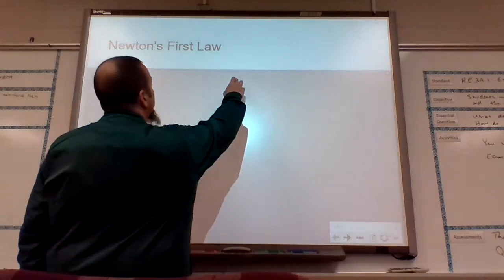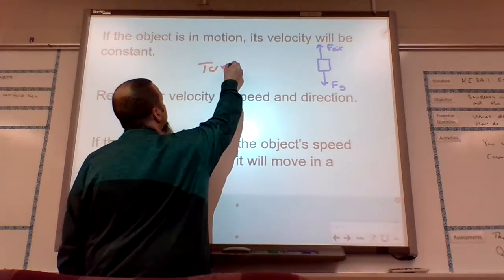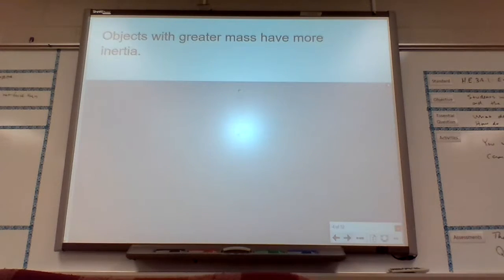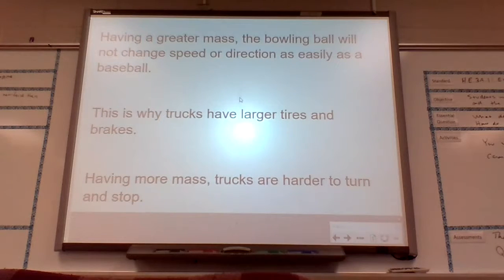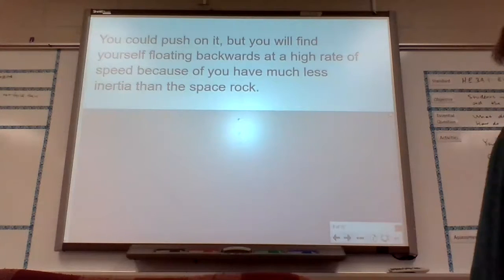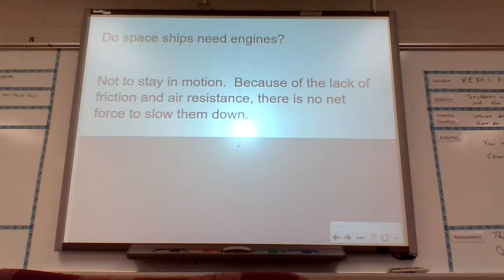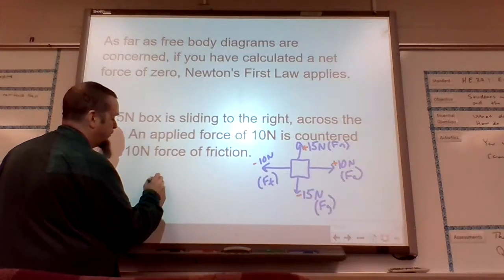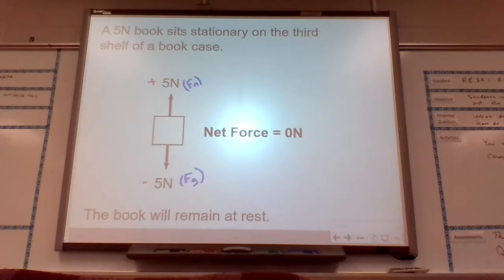Newton's First Law